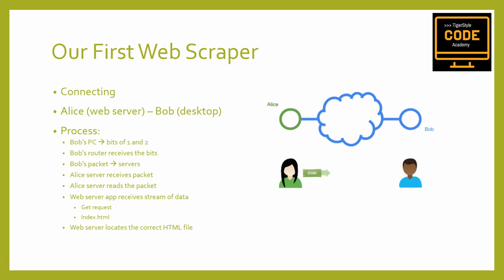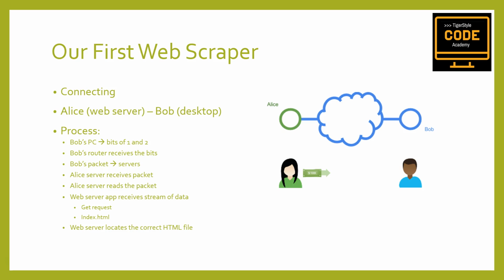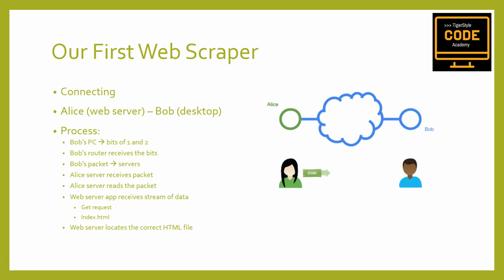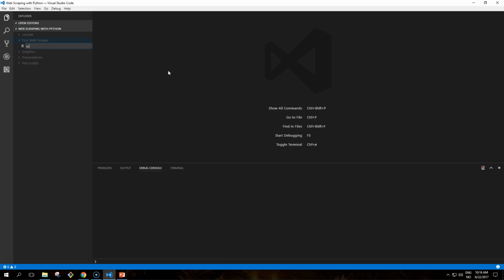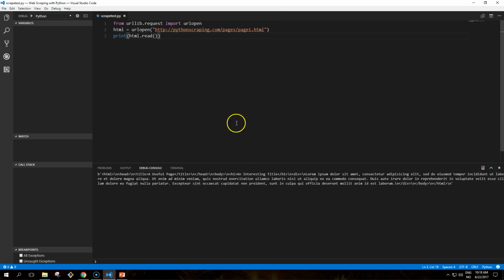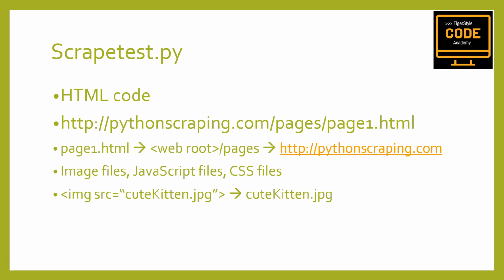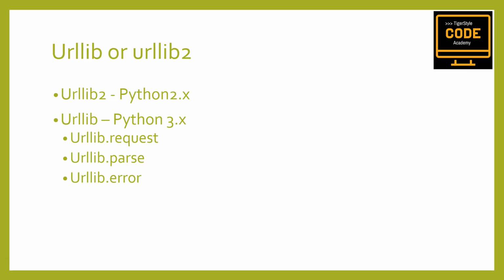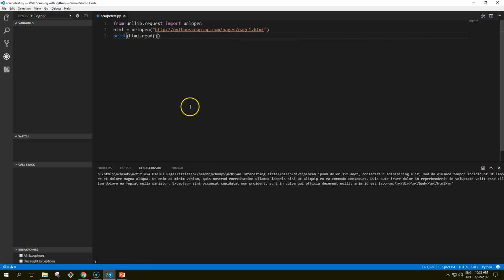Python Web Scraping Tutorial 2 - Our First Web Scraper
Let's create our first, and very simple web scraper. We'll look at how the process of accessing a webpage works in step and we'll try to extract the HTML from a simple page.

"Web Scraping with Python" on Amazon

Did you enjoy my web scraping tutorials? Check out this cool solution:

Scraper API

Easily Build Scalable Web Scrapers
Scraper API handles proxies, browsers, and CAPTCHAs, so you can get the HTML from any web page with a simple API call!